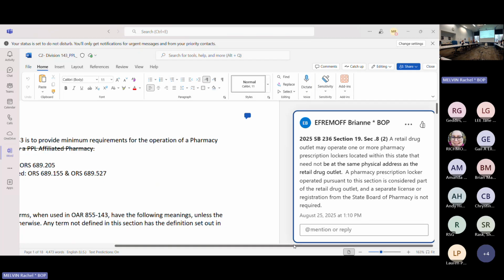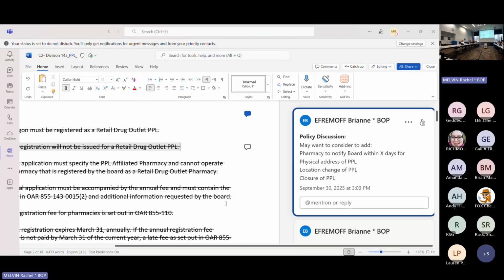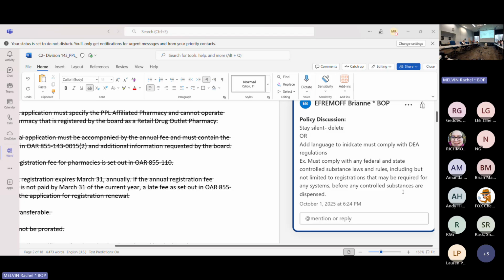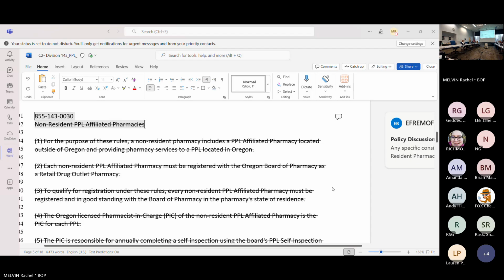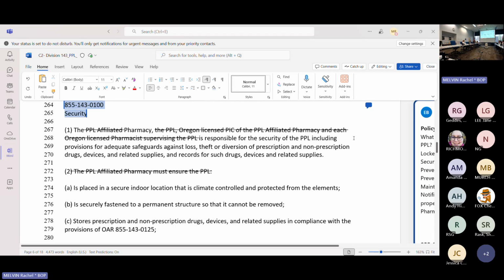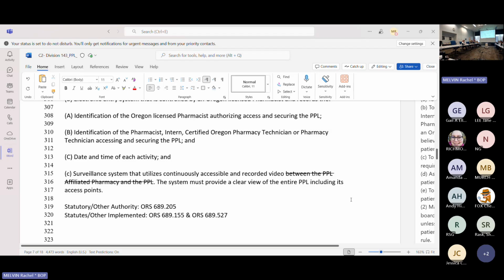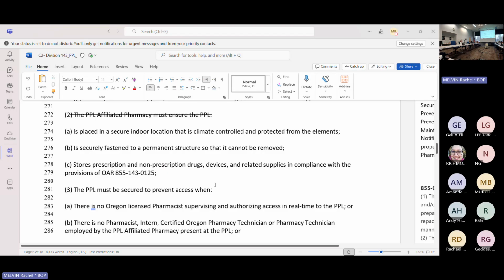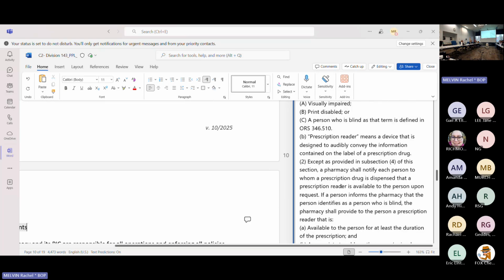OBOP 10/9/2025 Bd Mtg Open Session part 3